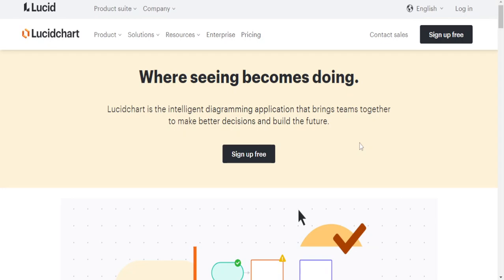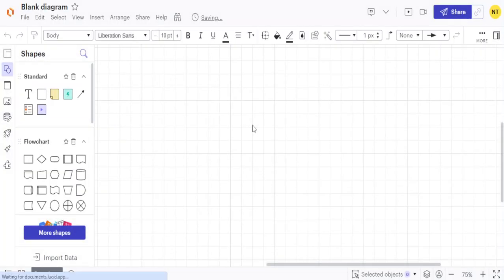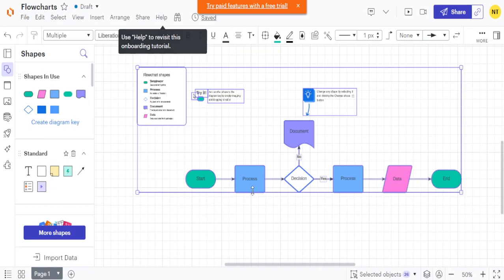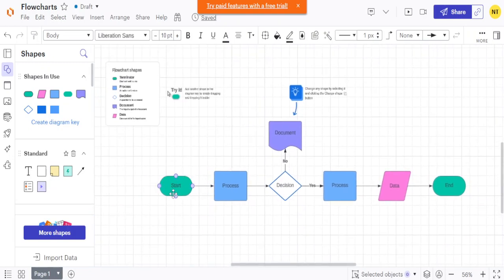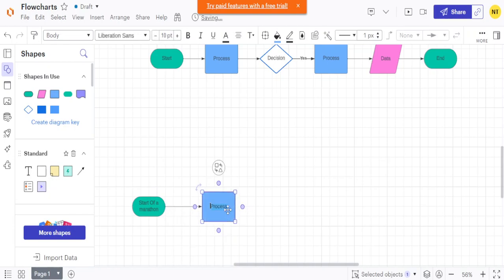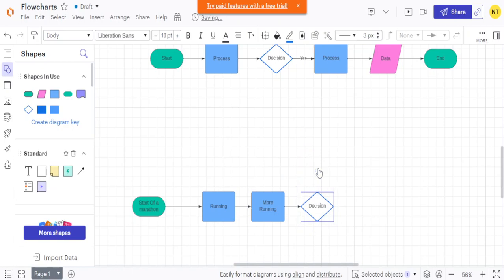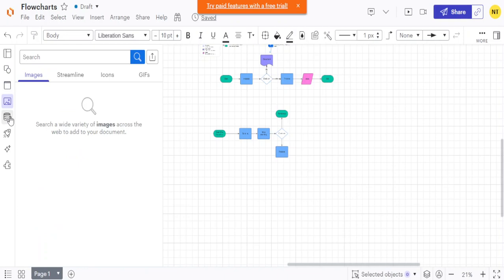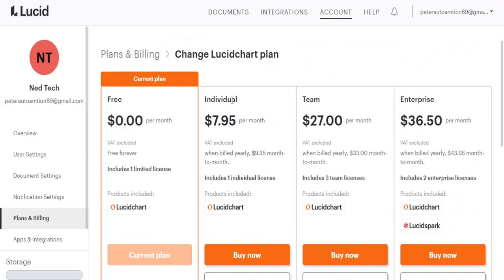Lucidchart Beginner Tutorial | How To Use Lucidchart (2024)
In this video I show you: Lucidchart Beginner Tutorial | How To Use Lucidchart (2024)

Timestamps:
 1. Intro -  0:00
2. Sign Up - 0:30
3. Overview - 1:17
4. Pricing - 7:20
5. Tutorial - 8:18